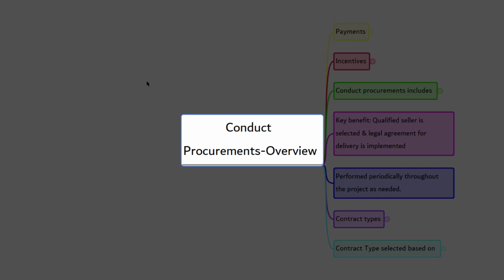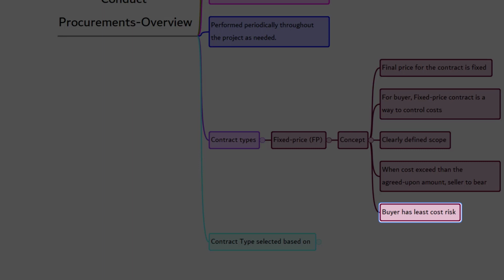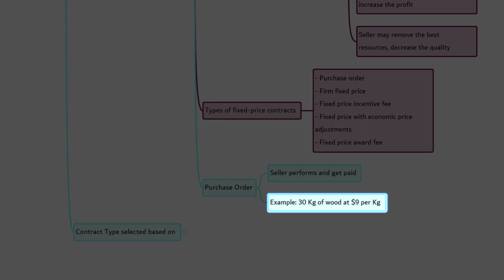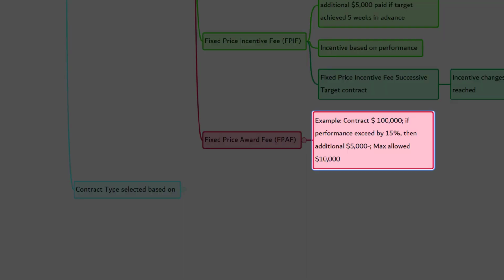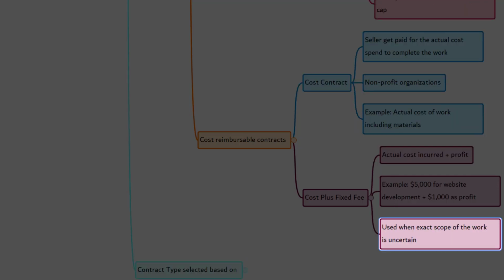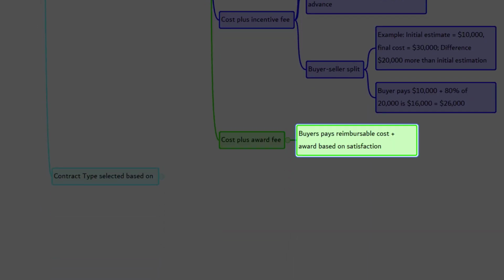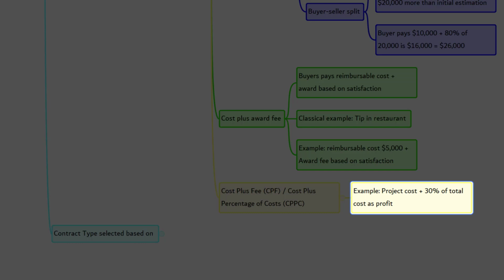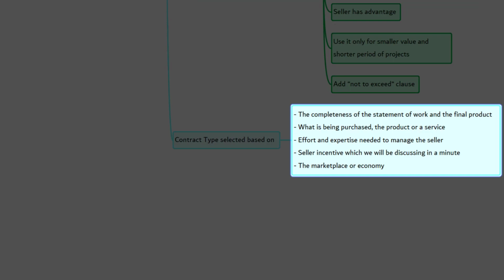12-02-Conduct Procurements: Overview